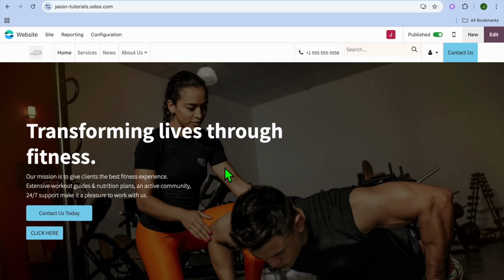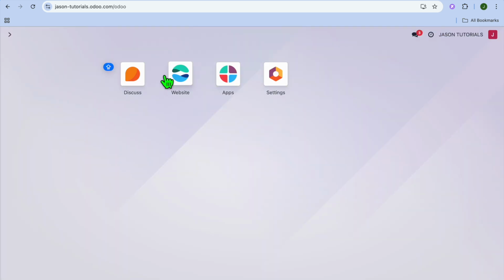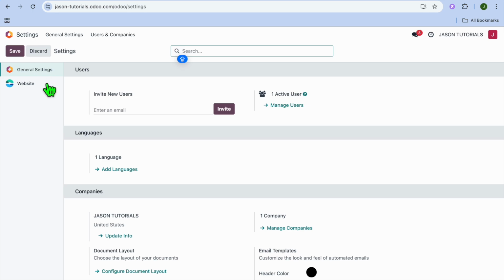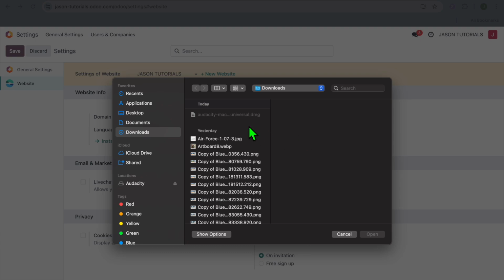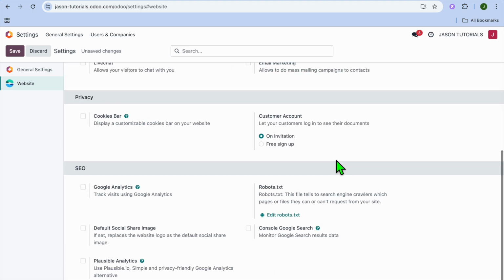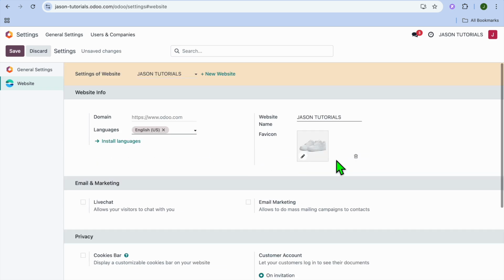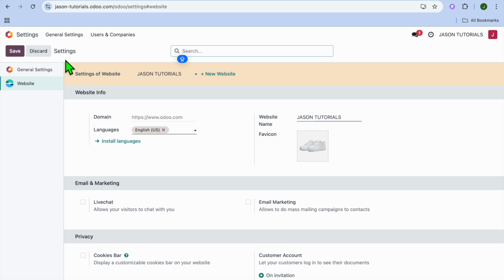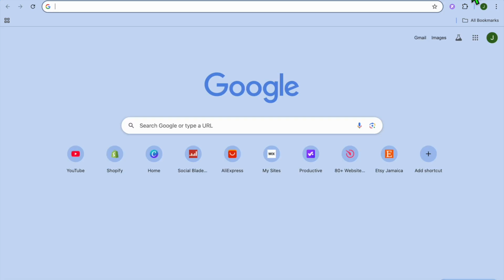How To Change Favicon On Odoo Website